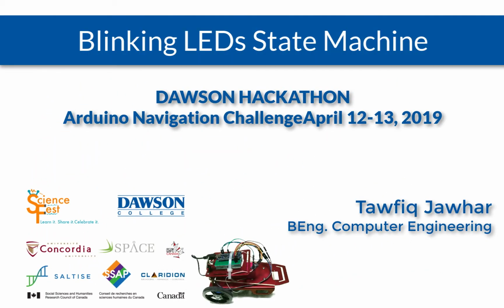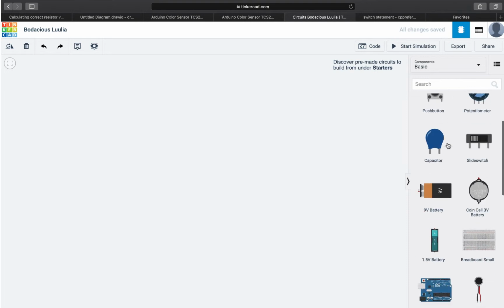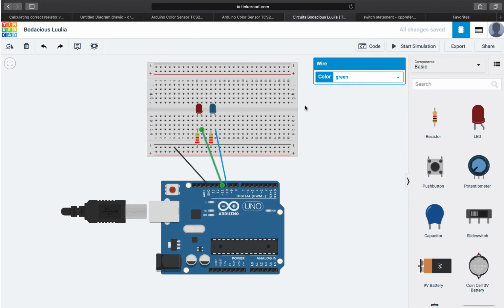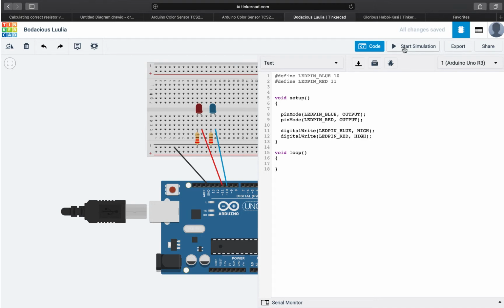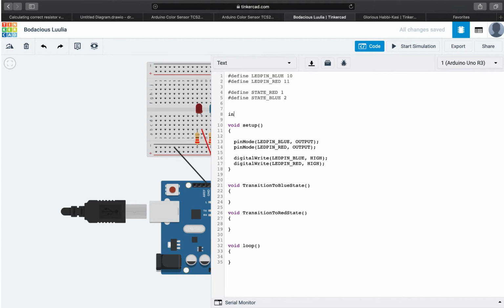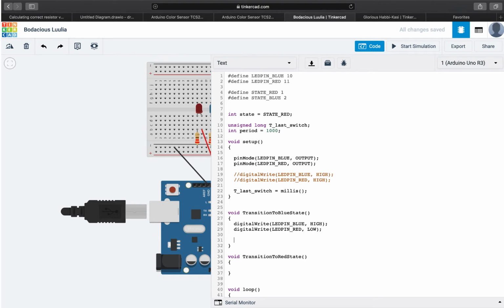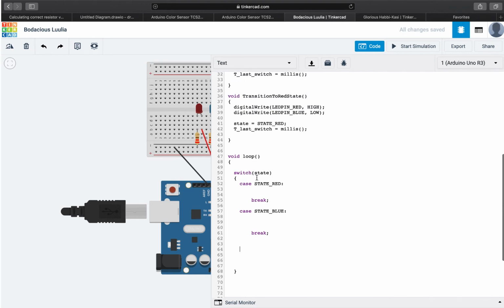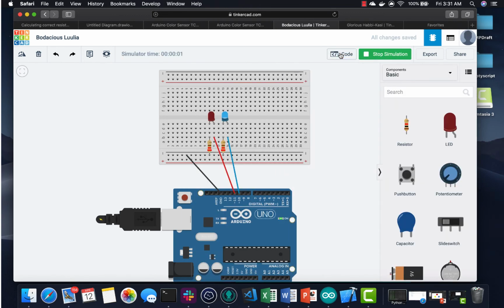2 Blinking LEDs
This is a sample state machine implemented in Arduino to control the blinking of 2 LED lights.